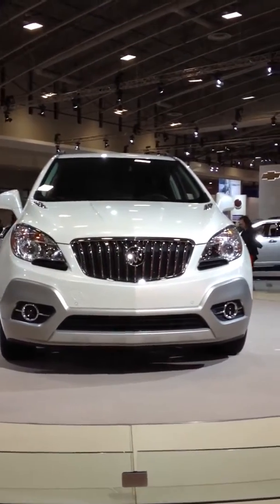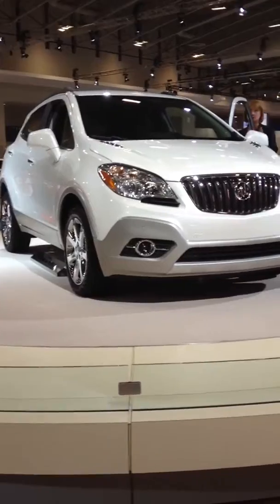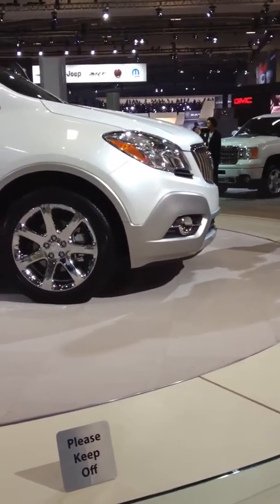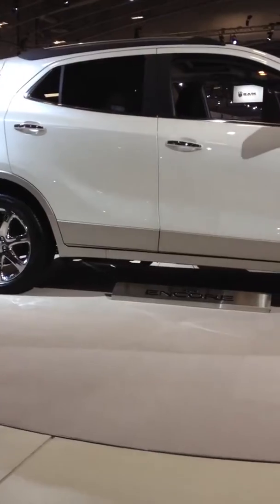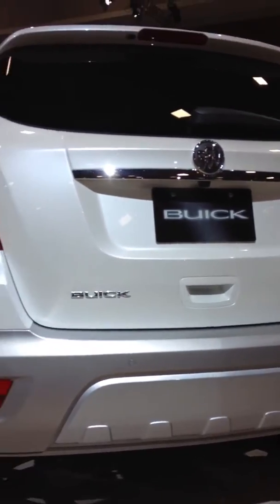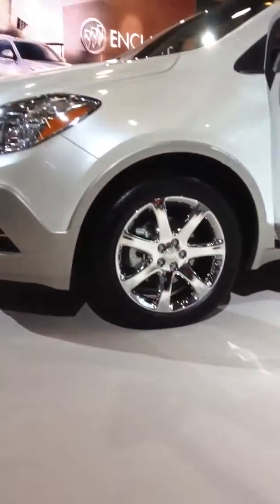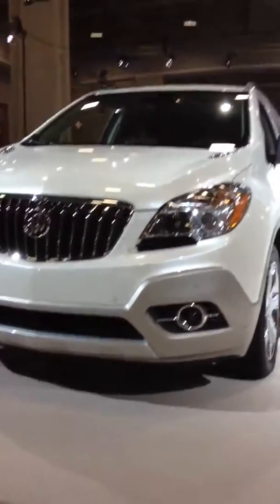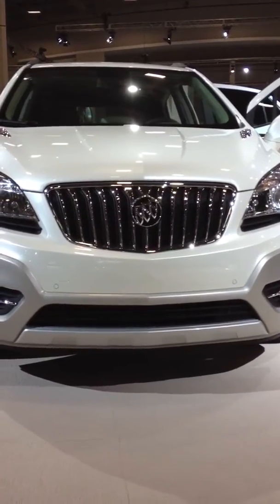2013 Buick Encore AWD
At the 2012 Washington DC Auto Show. Enjoy! Taken with an Apple iPhone 4S 64 GB.